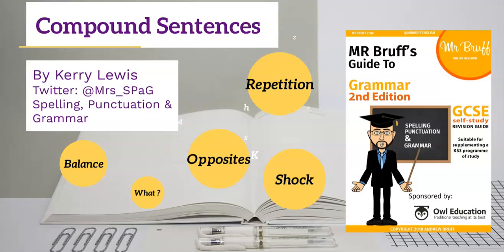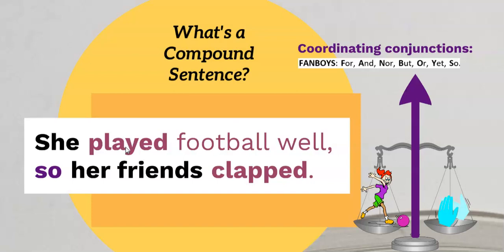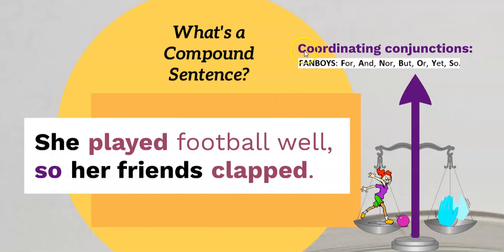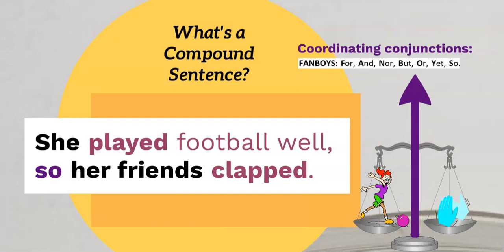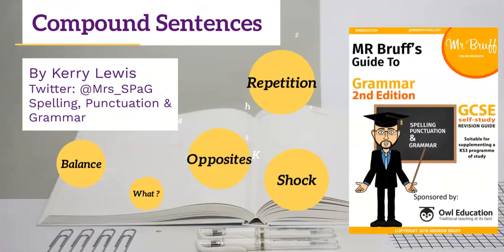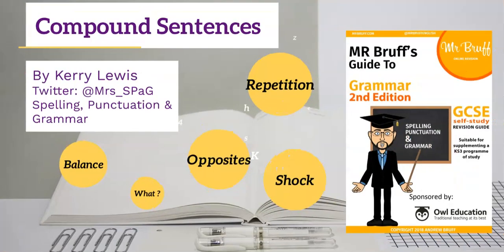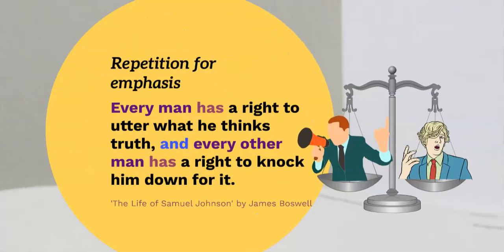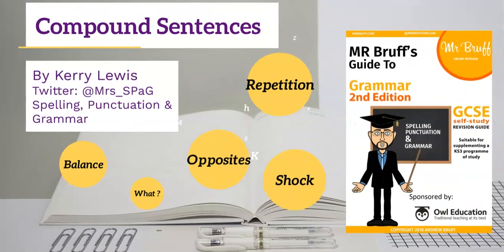Compound Sentences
From the author of 'Mr Bruff's Guide to Grammar'